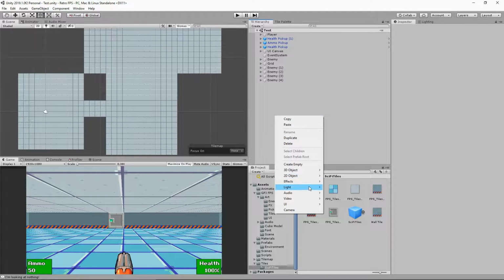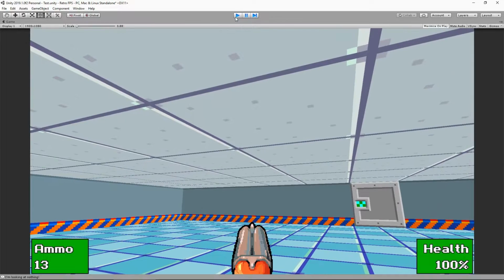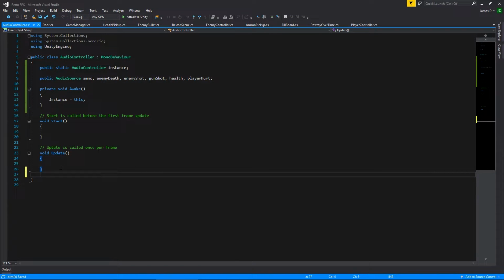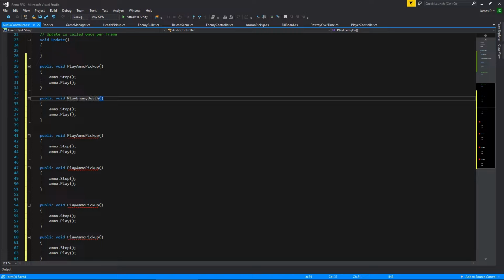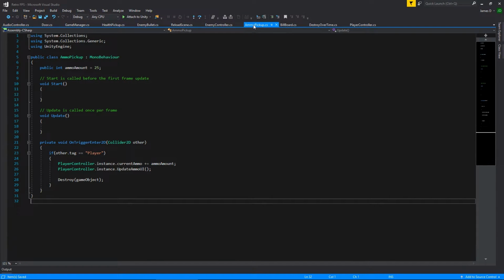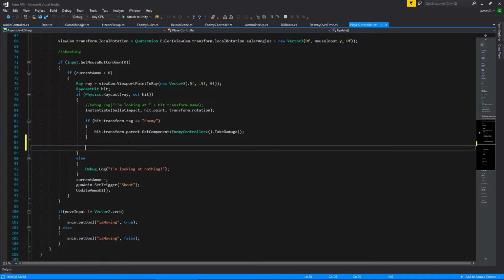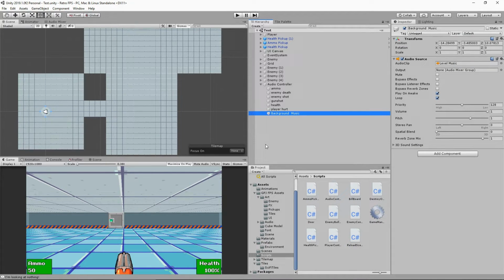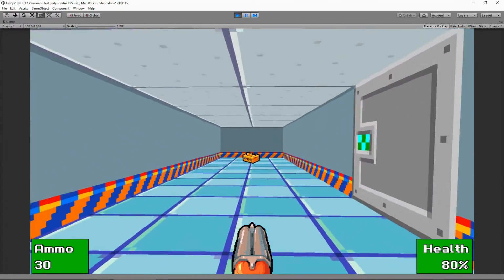Retro FPS in Unity 9 - Adding Audio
Learn how to create your own classic First Person Shooter in Unity!

Learn how to make a full menu system with my free udemy course